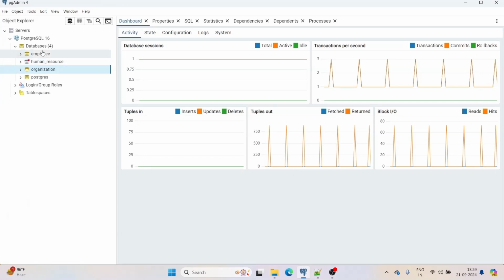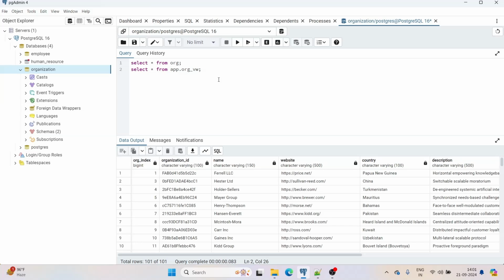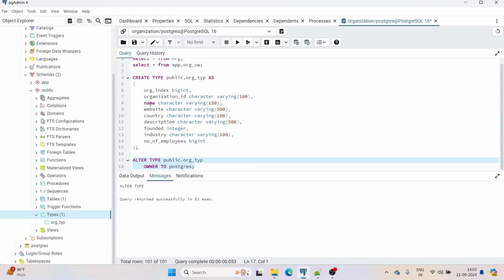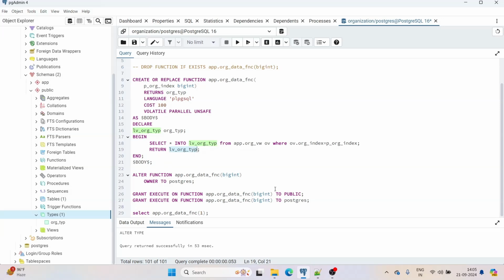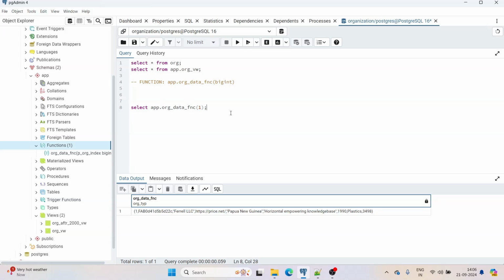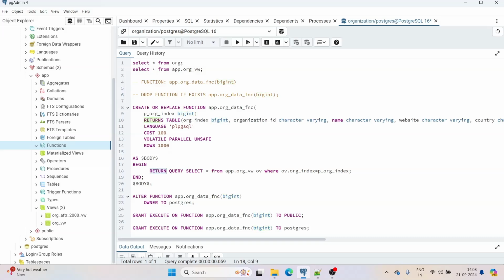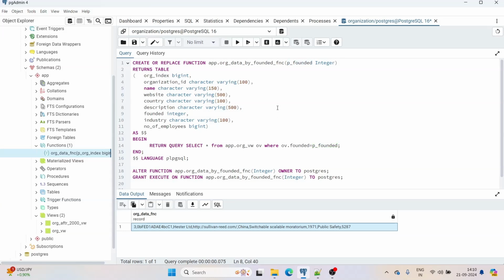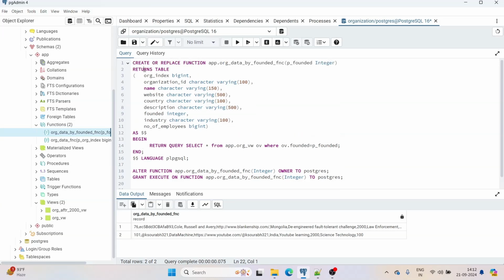postgres functions | postgres table types | postgres record data | postgres postgresql tutorial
postgres functions,
postgres functions,
postgres record data,
postgres function using types,
postgres function returns data,
postgres functions query,
postgres functions tutorial,
postgresql beginners,
postgresql queries,
learn postgresql,
postgresql interview